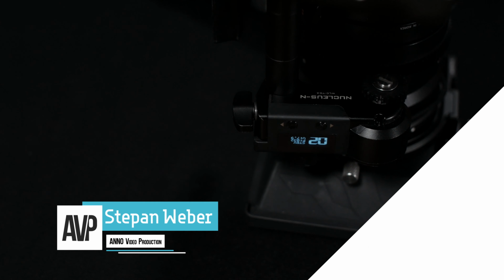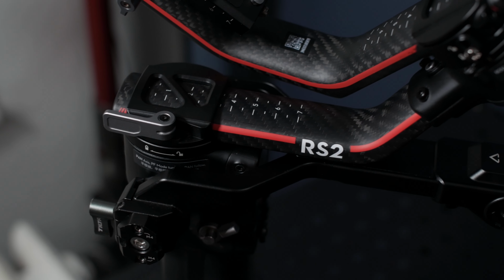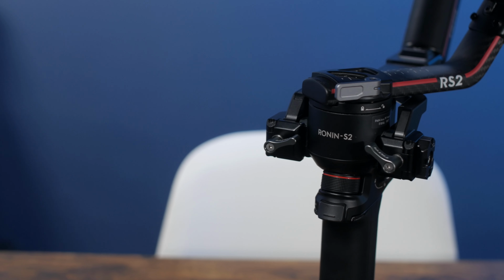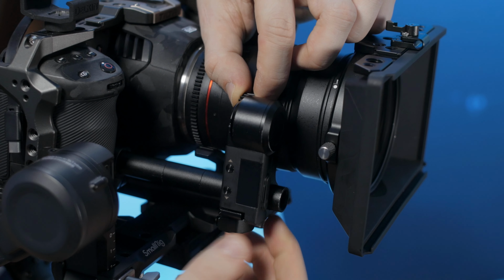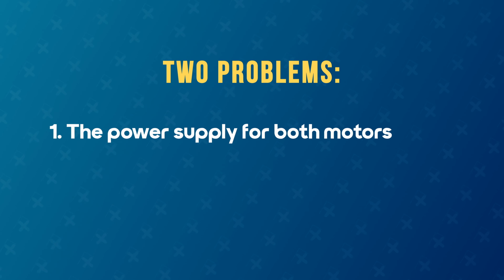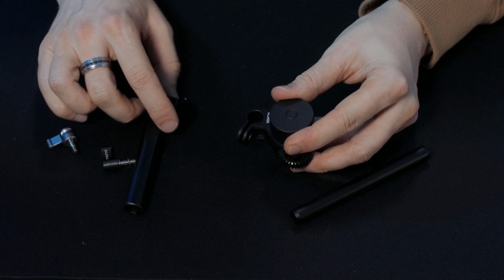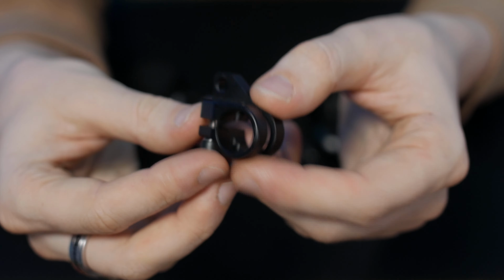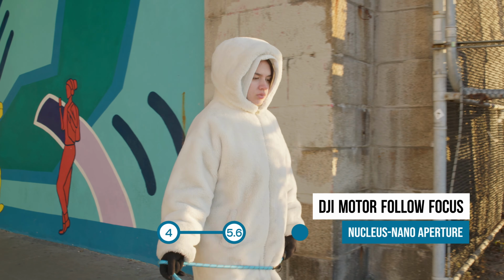Using TWO FOCUS MOTORS for controling Aputure and Focus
In this video I'd like to realize one project that was in my head for a long time: using two follow focus at the same time with my camera rig. I connected two follow focus motors at the same time to my DJI RS2, but it wasn't easy, and you'll see in the video what difficulties I encountered and how I was able to solve unforeseen problems.

Camera:
Blackmagic 6K
SmallRig Quick Release Plate (Base)
SmallRig Quick Release Plate (Extended)
Tilta Camera Cage for BMPCC 4K 6K
Rokinon Cine DS T1.5 (24mm, 35mm, 50mm, 85mm)
Tiltaing Mini Matte Box
Delkin Devices 1TB Juggler
Tiltaing 15mm Bottom Single Rod Holder
SmallRig 15mm Carbon Fiber Rod
Tiltamax Nucleus-Nano
Pelican Color Case Black & Red 1510

Gimbal:
DJI RS2 Combo
Extra handle
Tilta float system

Tripods:
SmallRig Video Tripod
Manfrotto 509 Fluid Video Head
Manfrotto Video Head

Sound:
ZOOM H5
Sennheiser XSW-D
AKG c414

Lights:
Aputure Light Storm LS 300x Bi-Color GVM RGB LED Video Lighting Kit
Neewer LED Light Panel Softbox AMBITFUL P60
AMBITFUL QD-P120

Live Streaming:
Atem Mini Extreme ISO
UpDownCross 3G converter

PC:
Power supply
PC Case